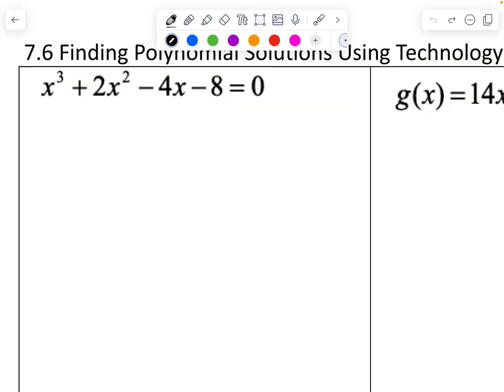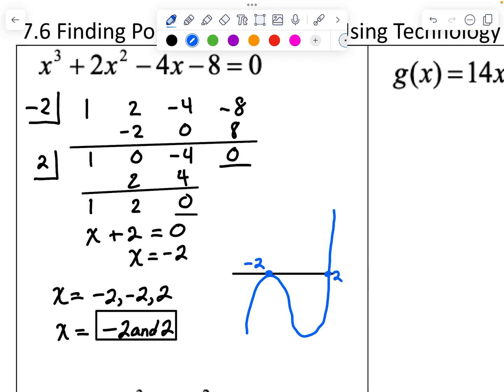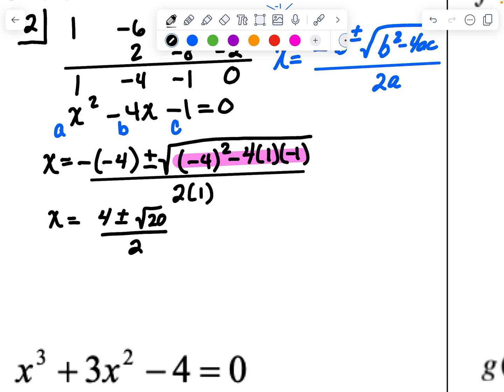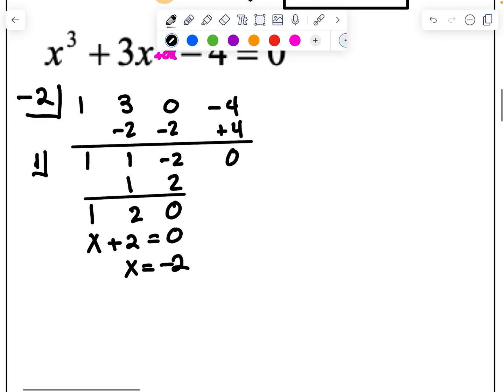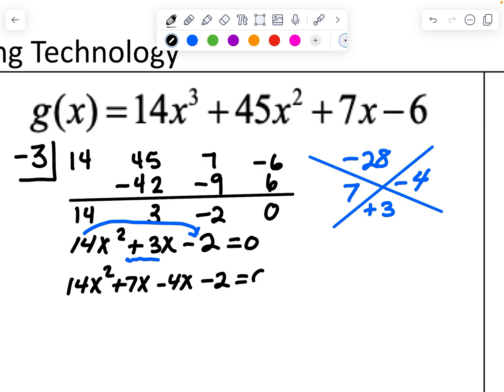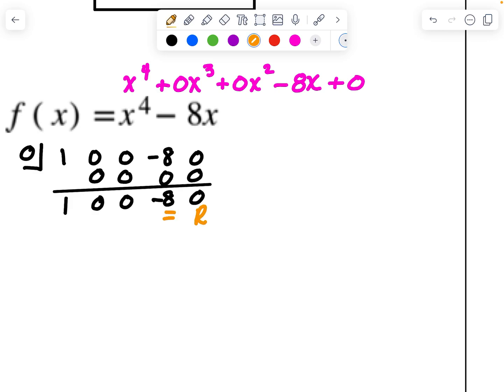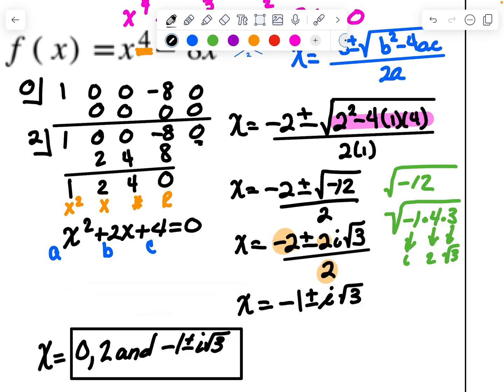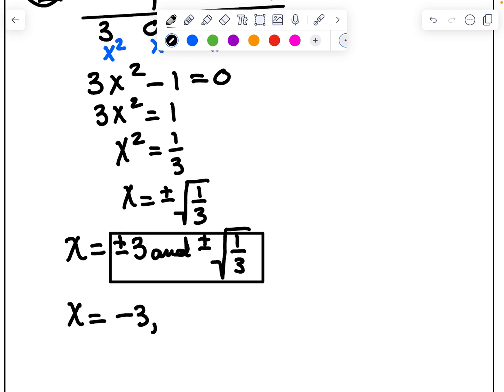7 6 Solving Polynomial Using Technology Leonard's Video